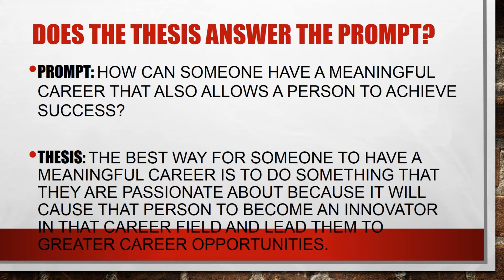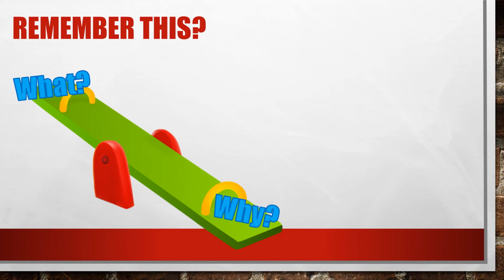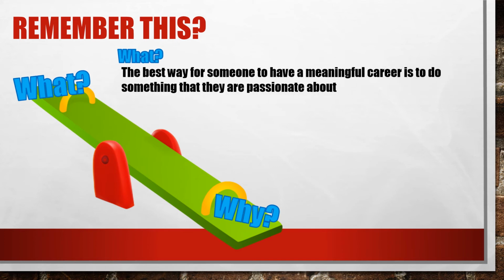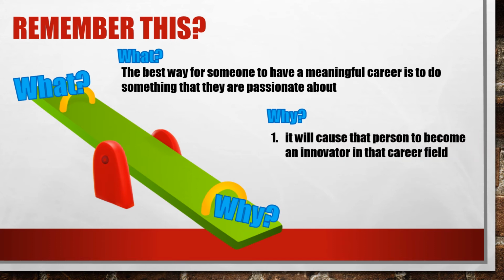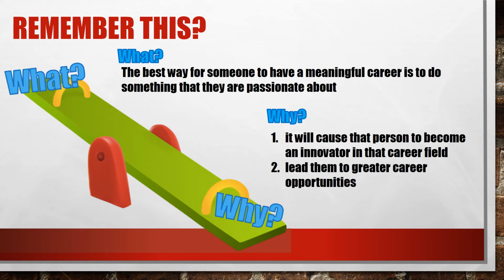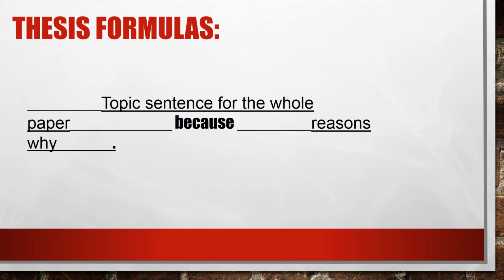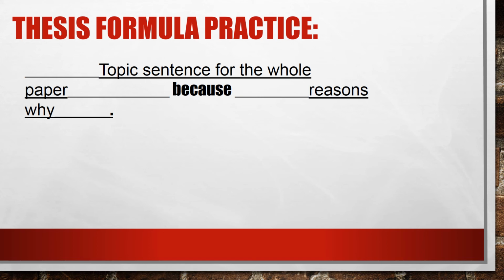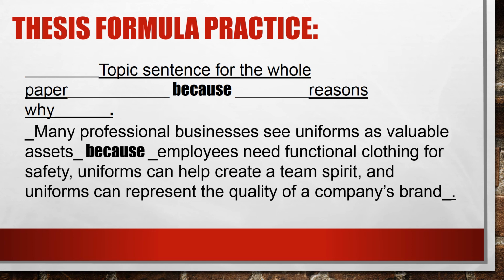How to Write Thesis Statements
Explains the parts of a thesis statement and its function.